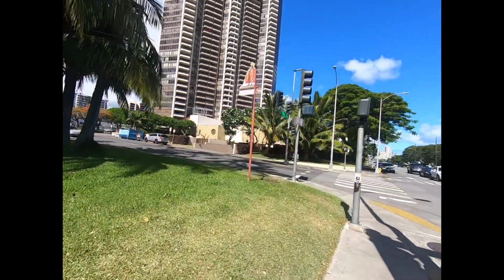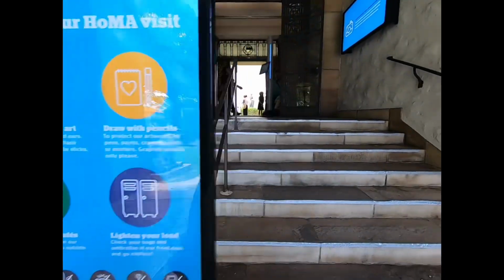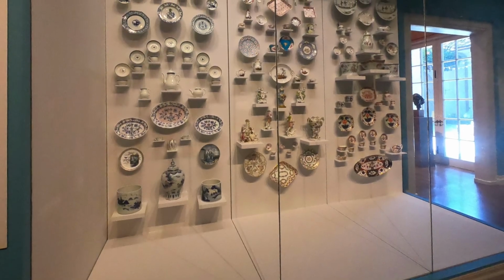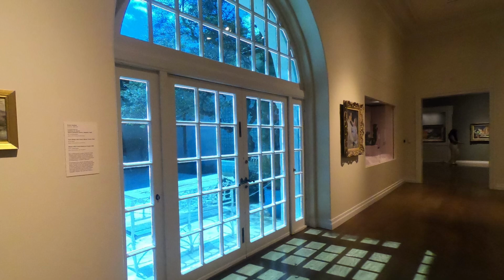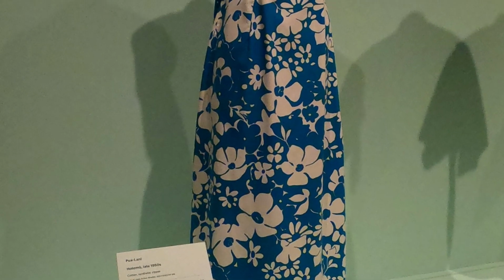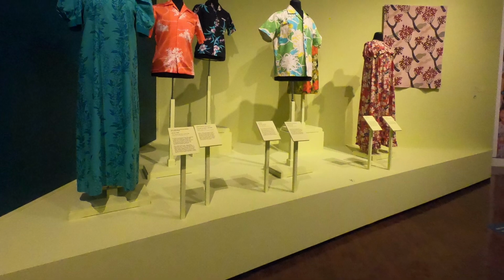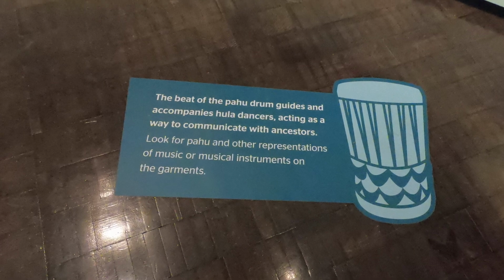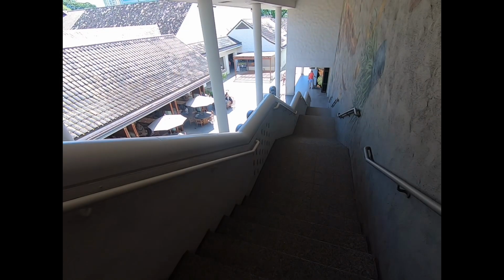Visiting the Honolulu Art Museum in Hawaii (A Blue Star Museum)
During a visit to Hawaii, I decided to visit the Honolulu Art Museum. This museum is a Blue Star Museum and is free for active military members in the summer. Also, on the third Sundays of the month, the museum is free for children under 18 and Hawaii residents.

This museum has one of the largest collections of Pacific and Asian art in the United States (over 55,000 works of art over of 5,000 year time frame). Also, it was founded in 1922 and is the largest art museum in Hawaii.

The museum’s collections include:

Indian Art
Southeast Asian Art
Indonesian Art
Contemporary Art
Arts of Hawaii
Arts of the Islamic World
Modernism
Impressionist Art
European Art
Portraiture
Treasures of Devotion
Korean Art
Chinese Art
Japanese Woodblock Prints
Japanese Art
Pan-Asian Budddhism

An incredible experience!

The exhibit also feature works from:

1 - Georgia O’Keefe

2 - Vincent Van Gogh

3 - Claude Monet

Have you visited this museum? Let us know what you think?

Weekends Count Magazine
- Jennifer and Anthony Edwards

Our Topics:

- Southern Travel Along Interstate 10, 20, 30, and 40

- Travel from Texas-based Airports (DFW, DAL, SHV, AUS, SAT, GGG, TYR, HOU, IAH)

- Weekend DIY Activities - Home and Work

✉️ - Box 501; Beckville, Texas 75633